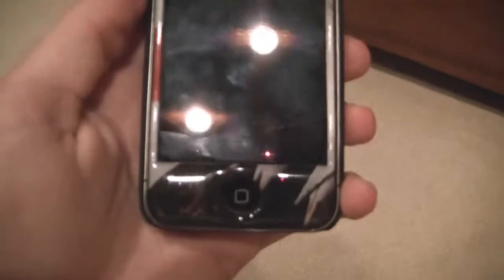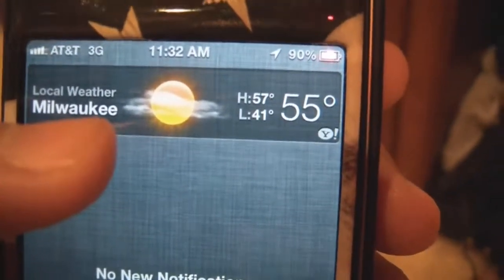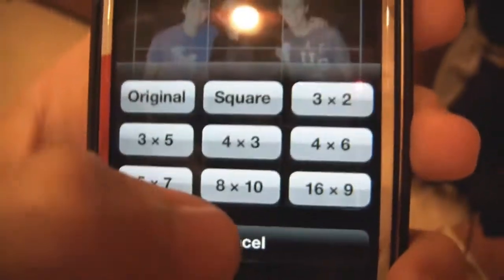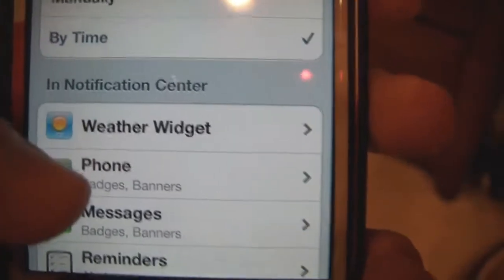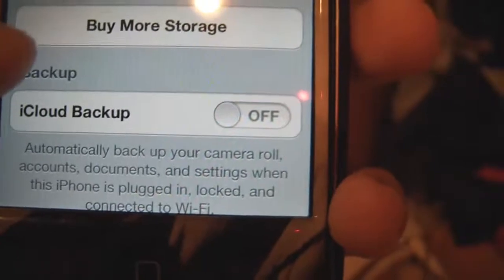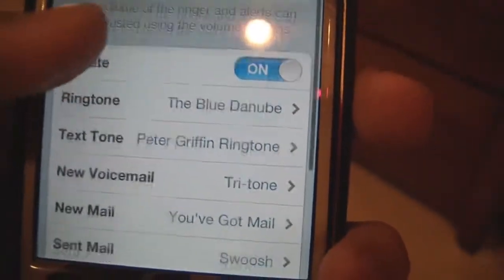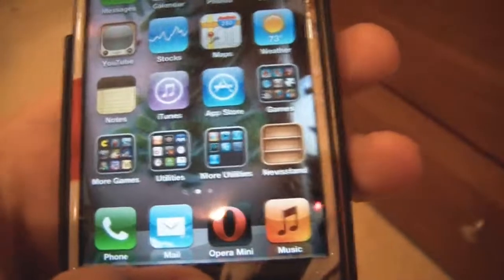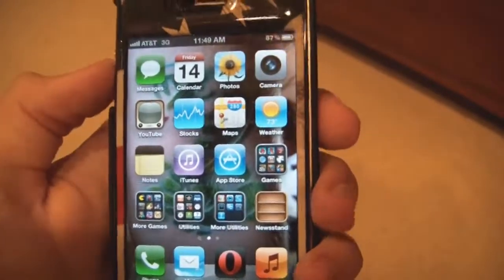My Overview & Review of iOS 5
Just what the title says.  Enjoy!  For those wondering, I actually got iOS 5 a week before its release with the GM (Gold Master) build being unveiled the same day as the iPhone 4S announcement.  So, because of me figuring out how to install it, I had it a week before the general public!